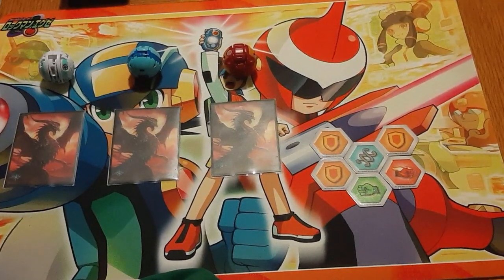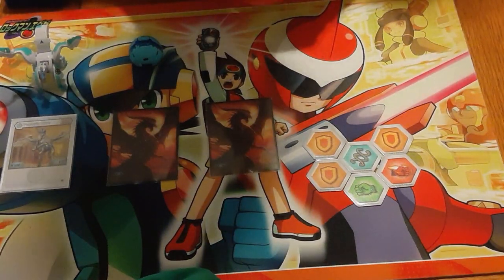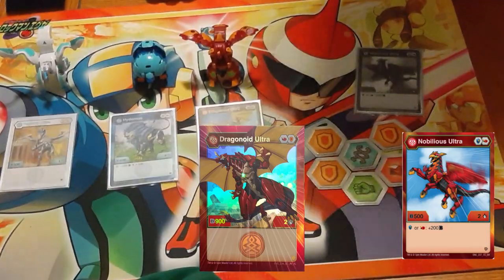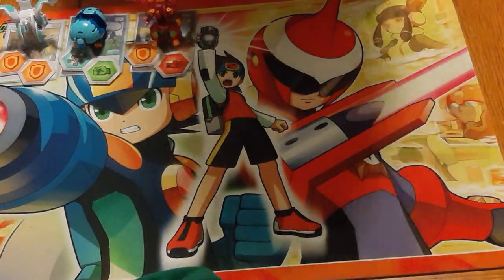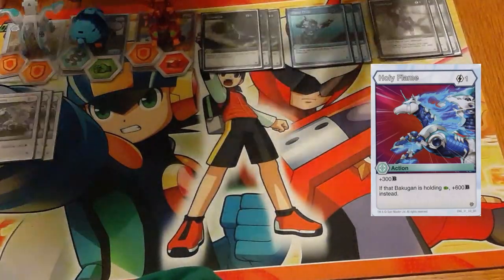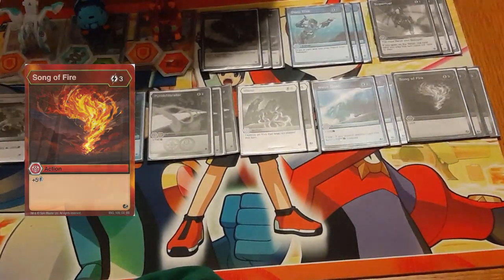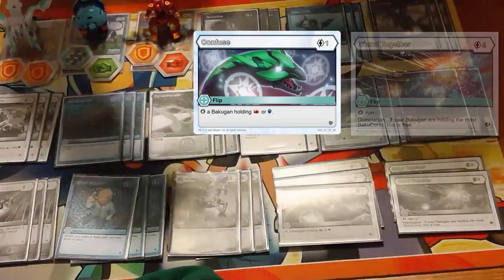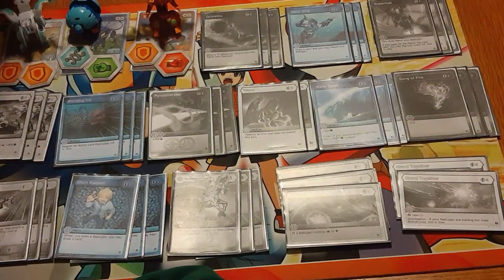Armored Elite's Scariest Deck! Haos Maximus Pegatrix Ultra | Bakugan Pro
Its time to talk about the big scary horse! Today we go through the deck build for what is looking to be the strongest deck of the Armored Elite format.